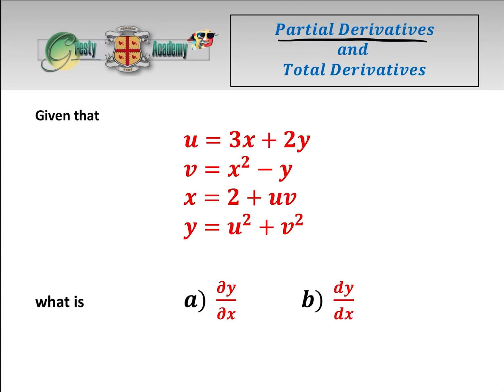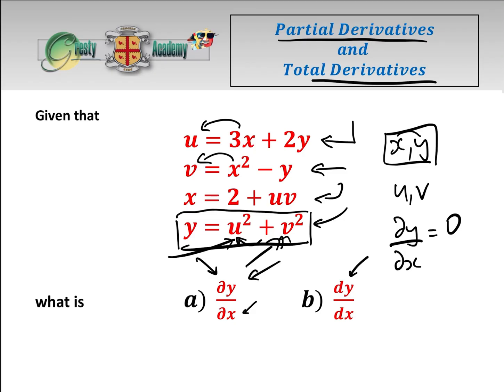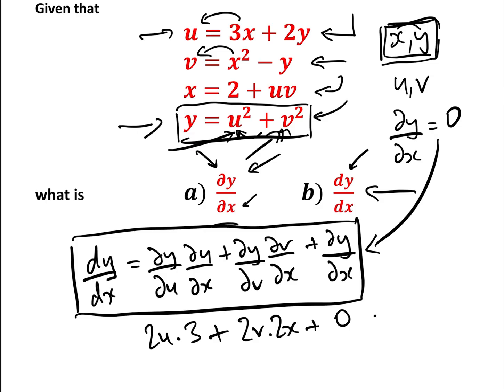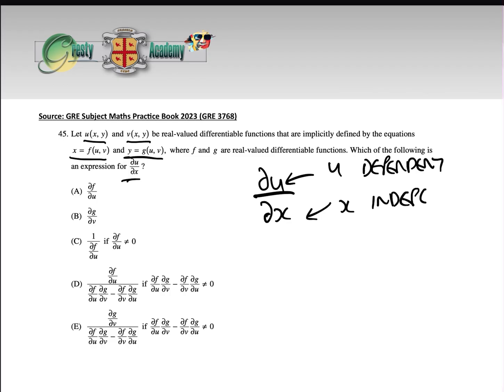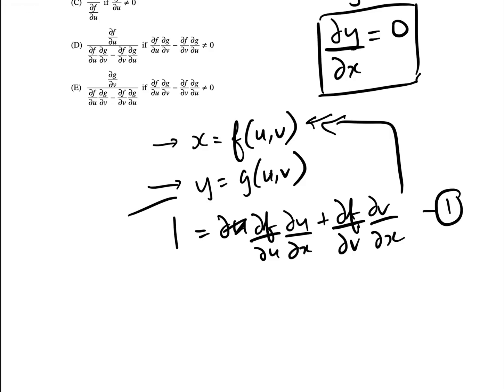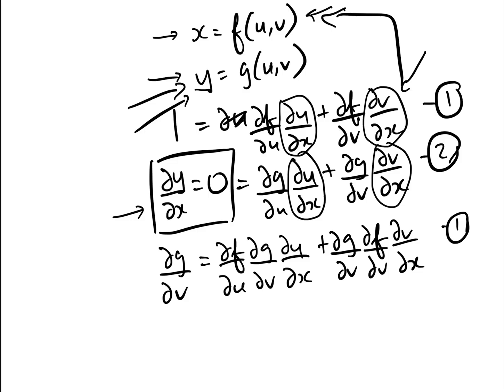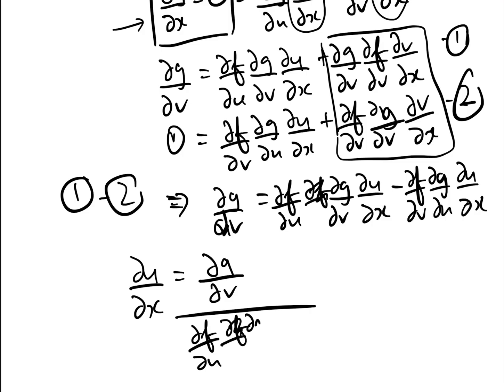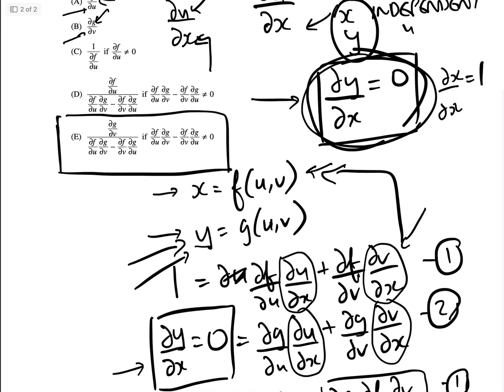Partial and Total Differentiation and Independent and Dependent Variables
In this video we discuss how to partially and totally differentiate a function which is defined cyclically (in the sense that u and v are functions of x and y and x and y are functions of u and v). One of the principal issues we encounter is deciding which variables are dependent and which are independent, and the ensuing consequences of that decision.

Later in the video we also answer GRE Subject Maths (GRE 3768) question 45 which was only correctly answered by 20% of those who attempted it (ie complete guesswork considering it was multiple choice with five possible answers)